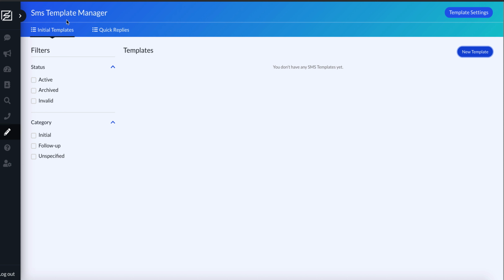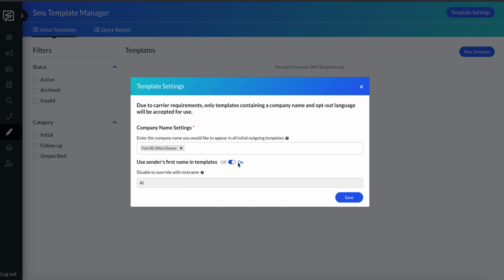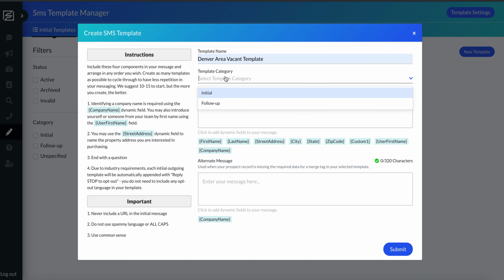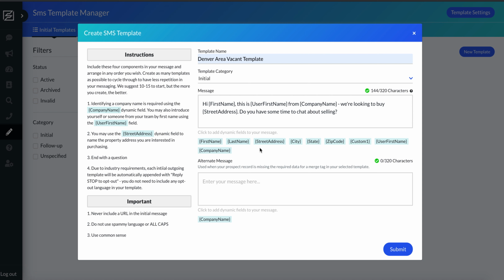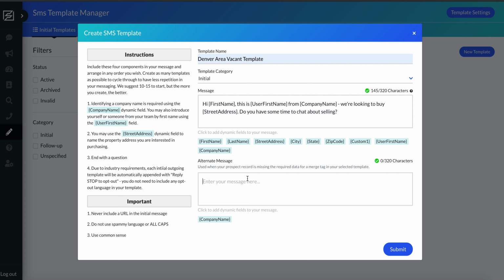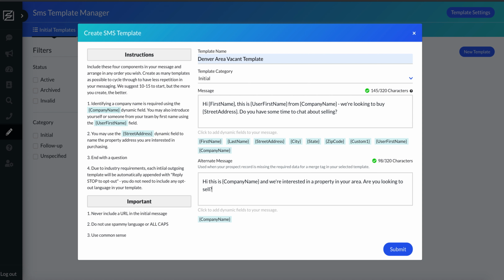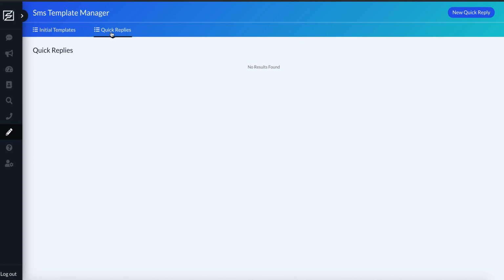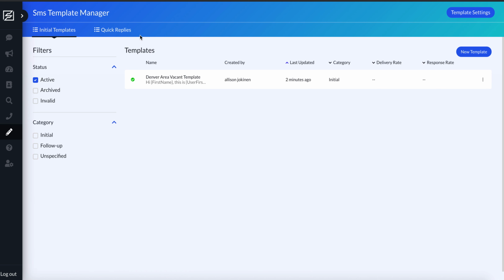Creating templates and using merge tags